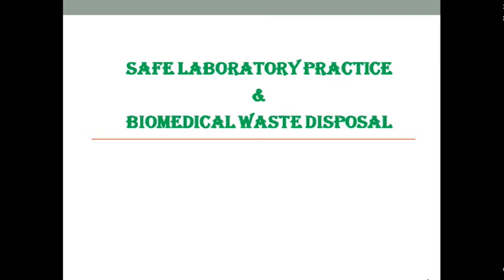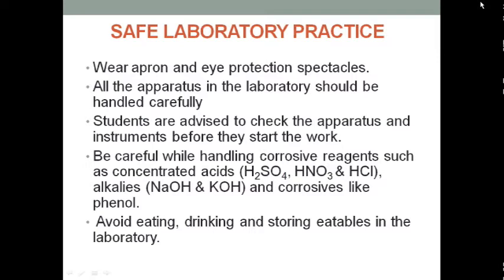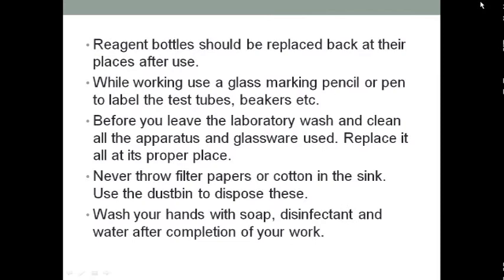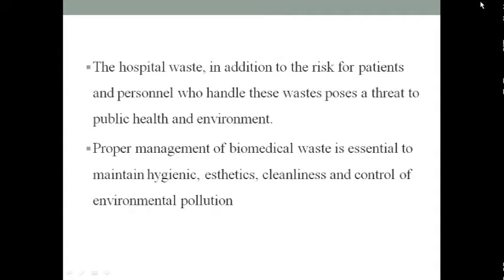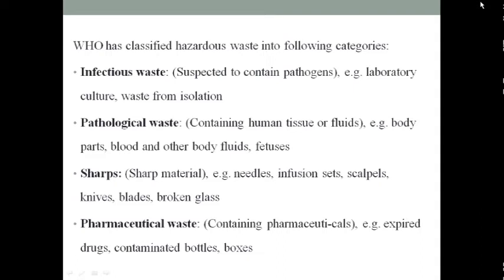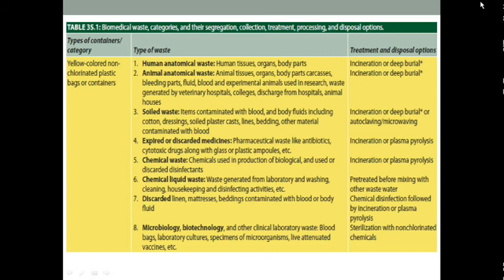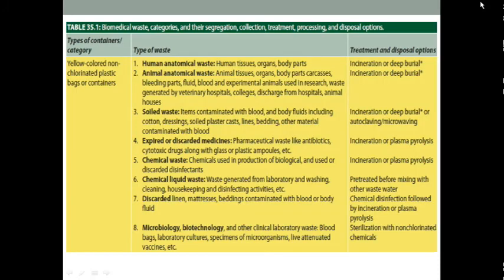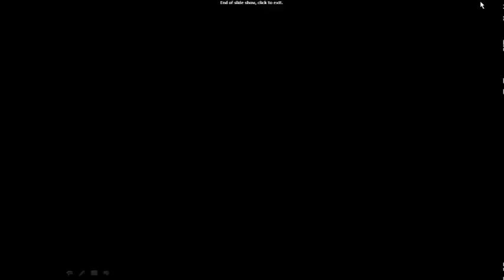Safe loaboratory praction by Dr CHANCHAL BIOCHEMISTRY